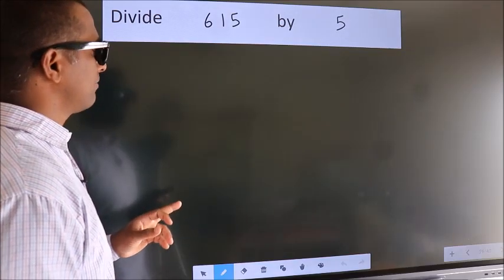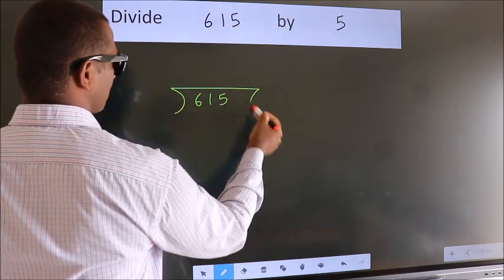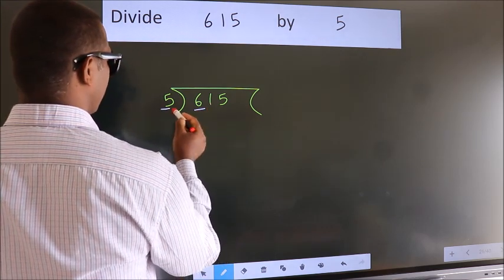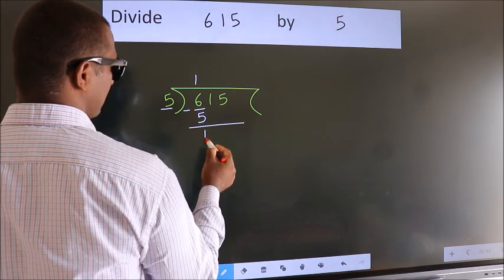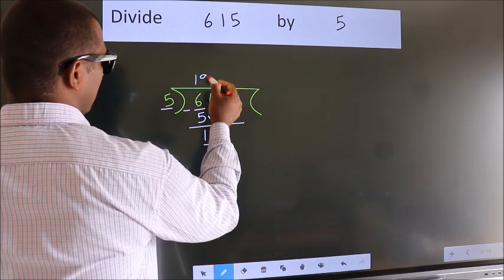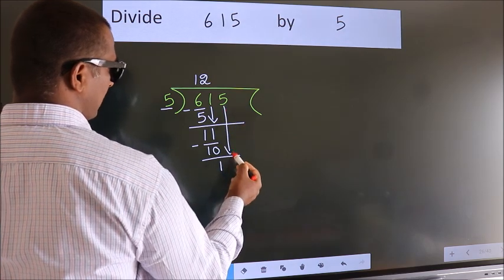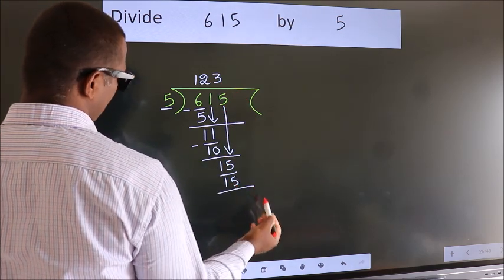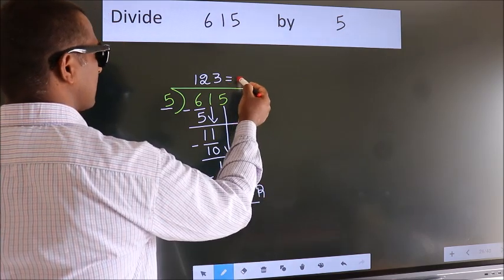Divide 615 by 5